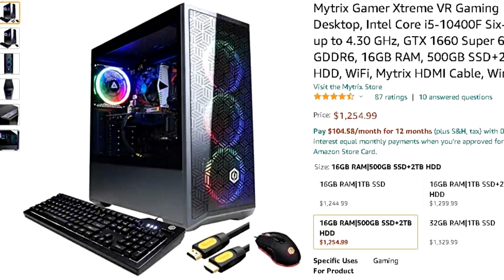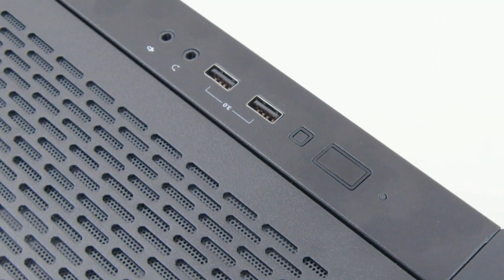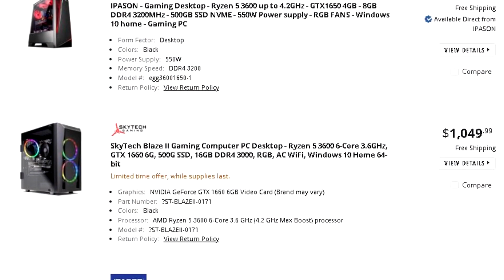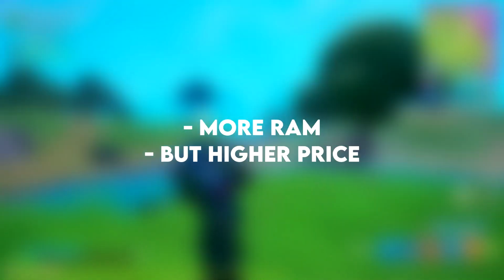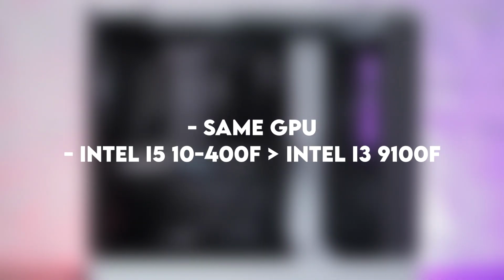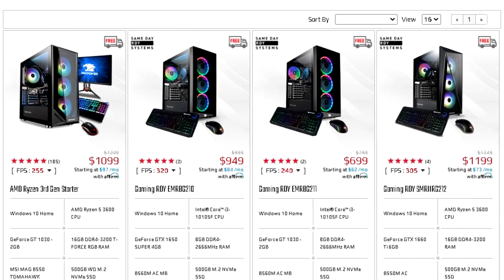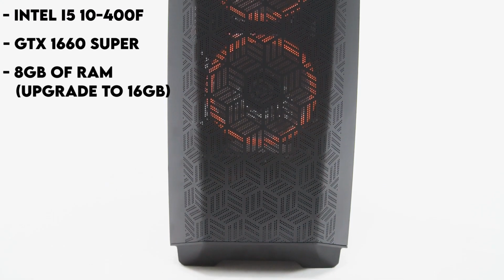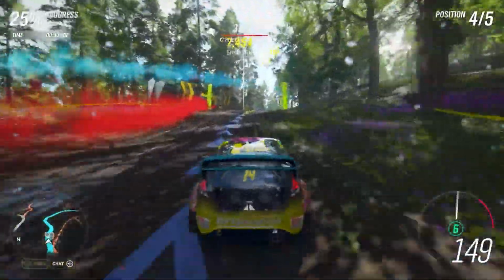Cyberpowerpc Xtreme VR REVIEW | Is it worth the price?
In this review you will find out whether you should buy this Cyberpowerpc or not, this model is the Xtreme VR with the GTX 1660S, the links to all of the PCs mentioned in this video including the CyberPowerPC Xtreme VR are down below!